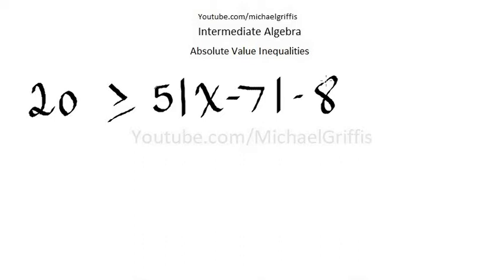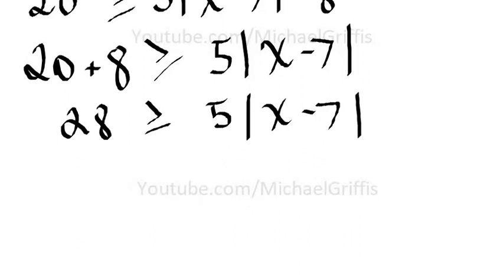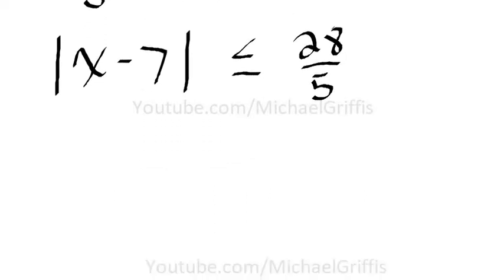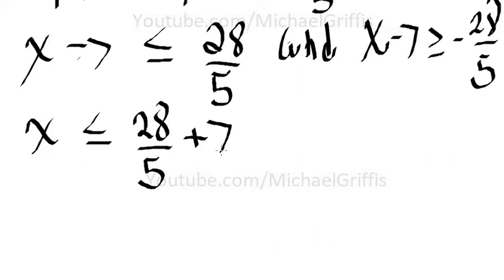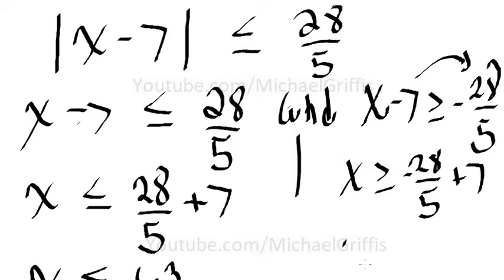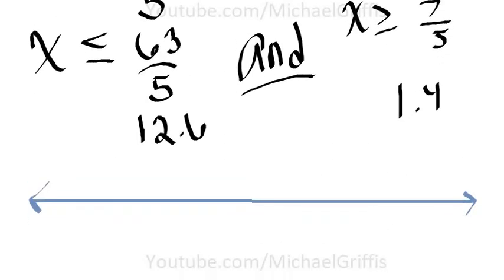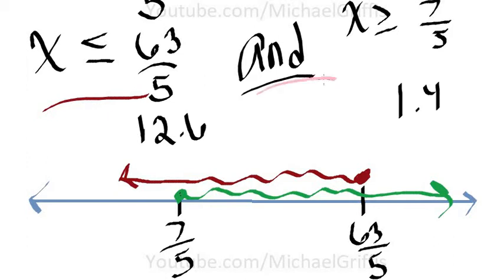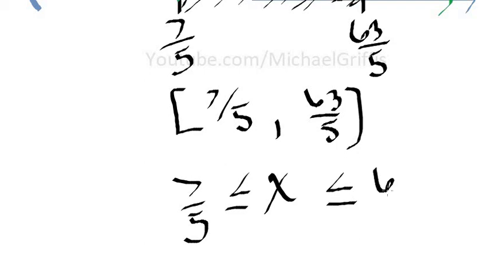Intermediate Algebra Absolute Value Inequalities